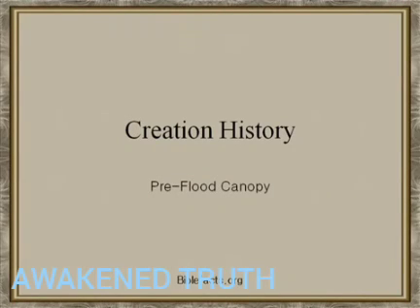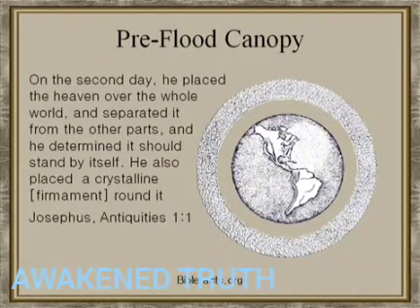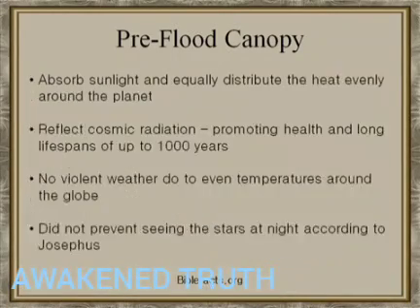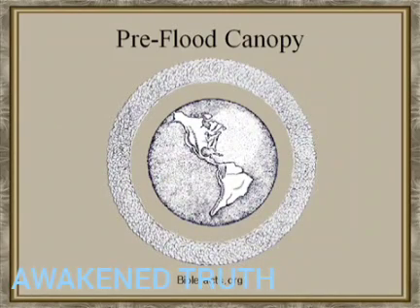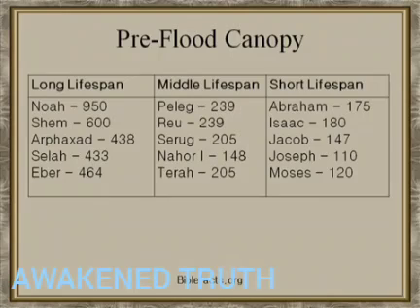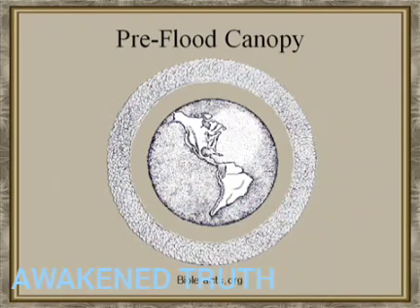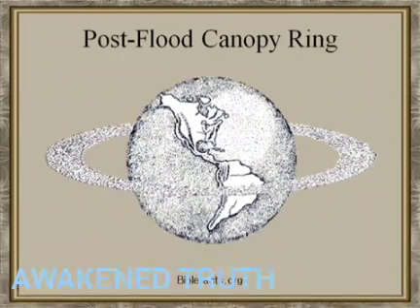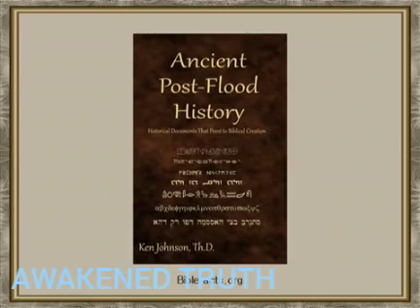Pre Flood Canopy / Human Life Span